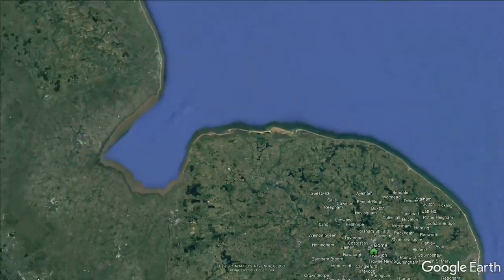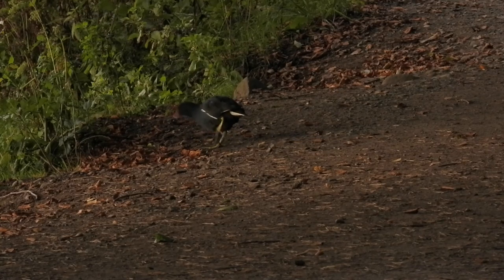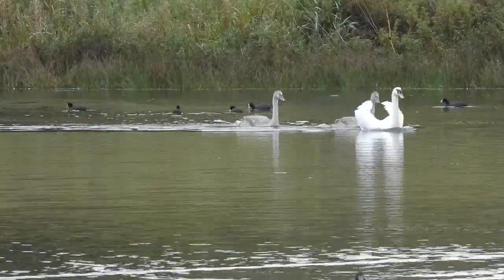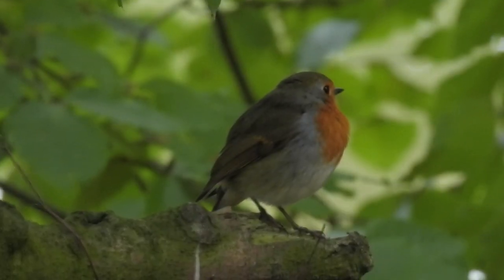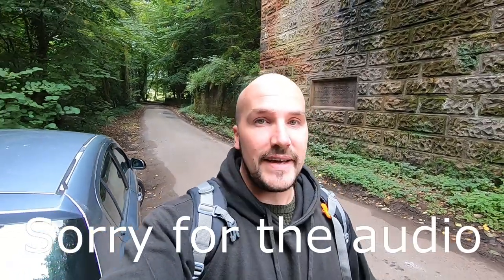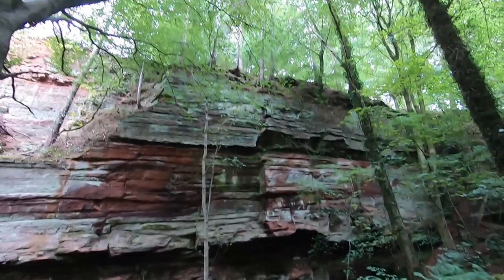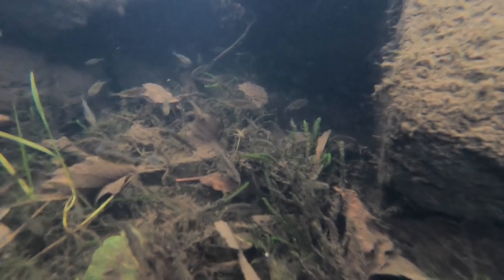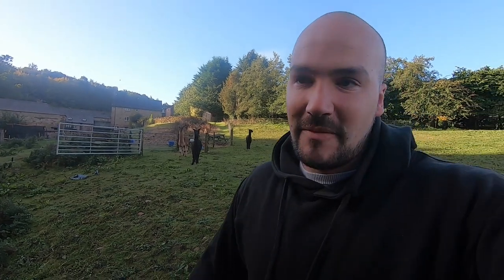WILDLIFE in the North of England!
The north of England is home to wildlife and wild places that are completely different to the rest of the UK. In this video I try to track down some of the wildlife that manages to survive in the uplands of England. Will I manage to finally film a Brown Trout Underwater, can my camera traps catch any nocturnal wildlife and do I manage to get some of the best British bird footage I have ever filmed?